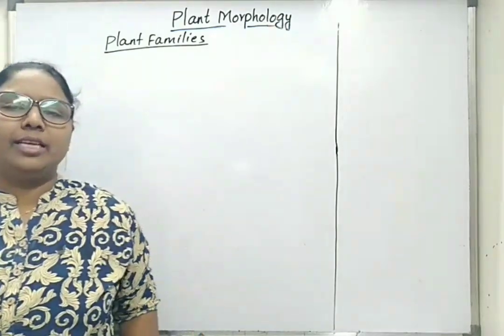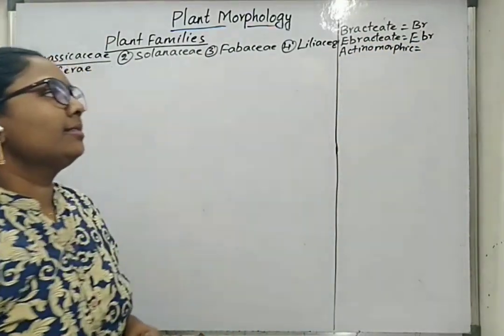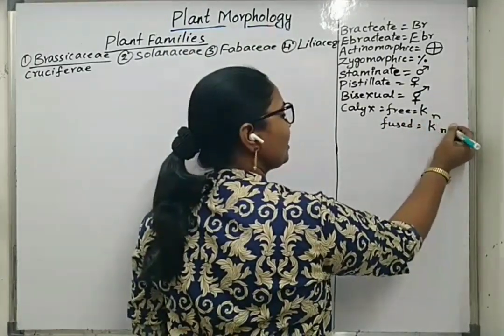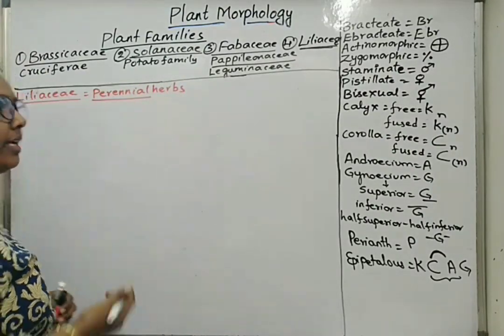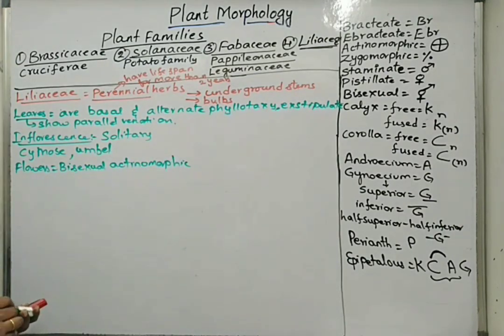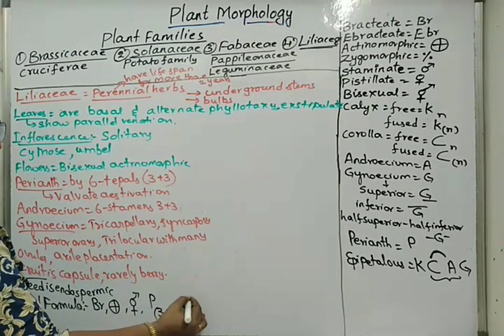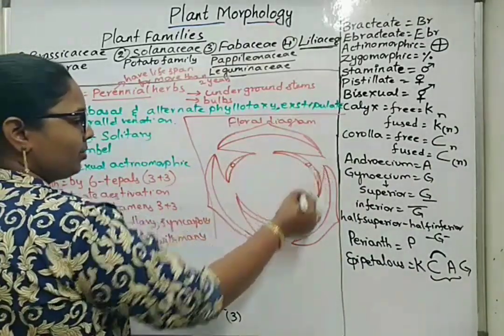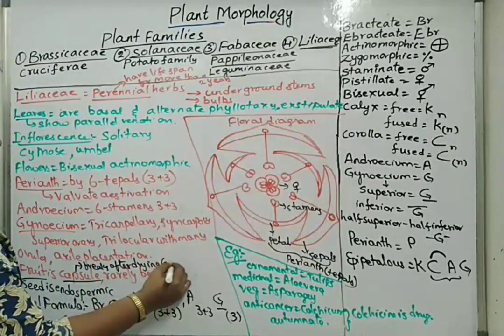Liliaceae Family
Liliaceae